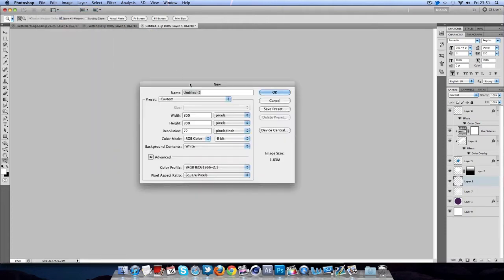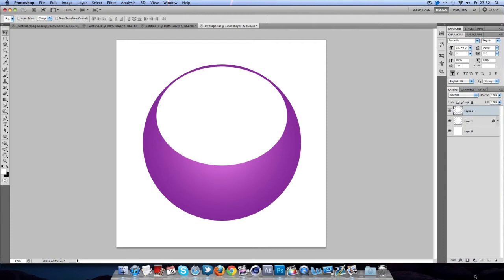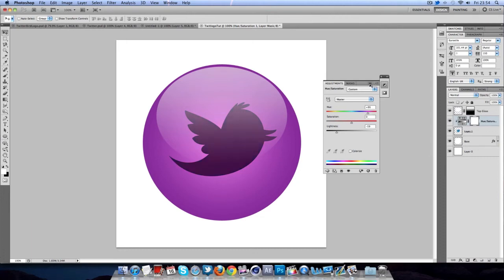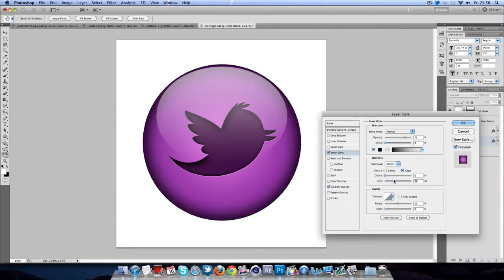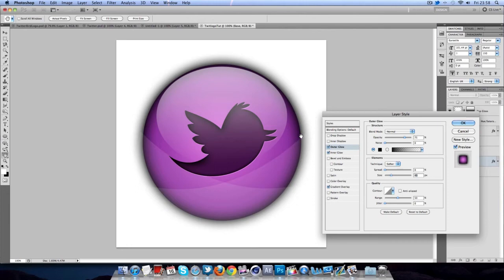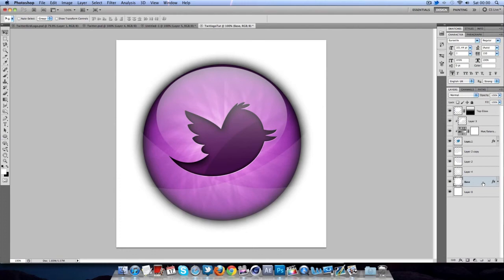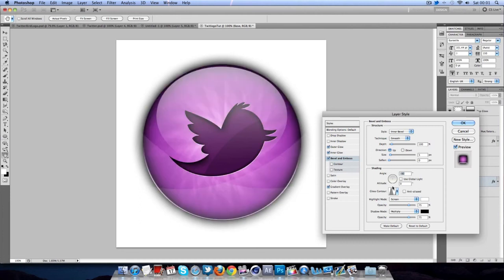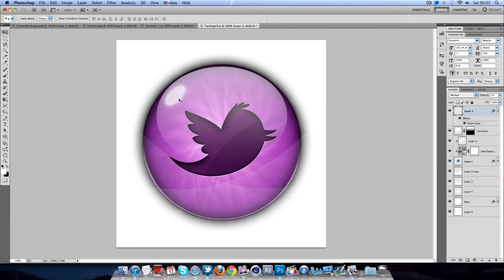Glossy Social Media Icons Tutorial - Photoshop CS6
Ask for download link.